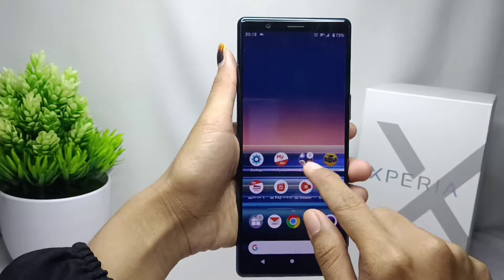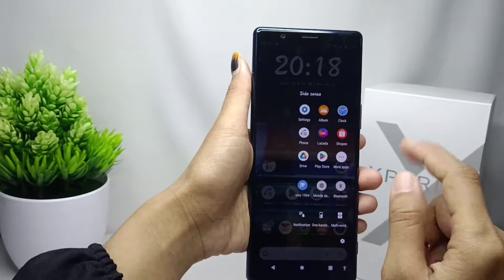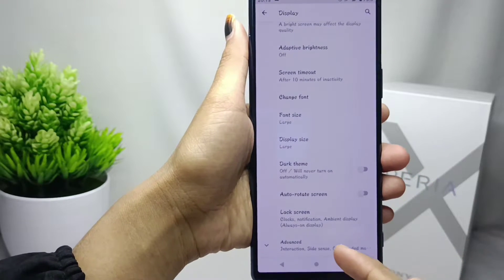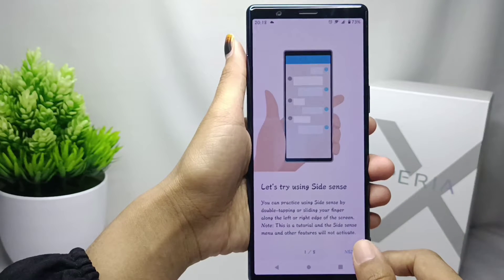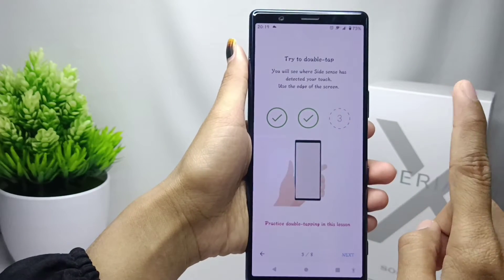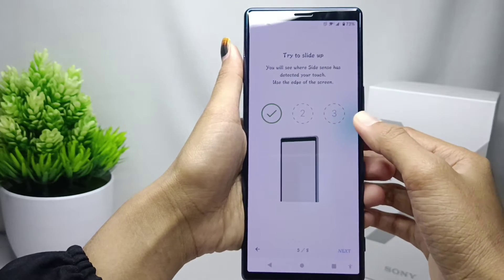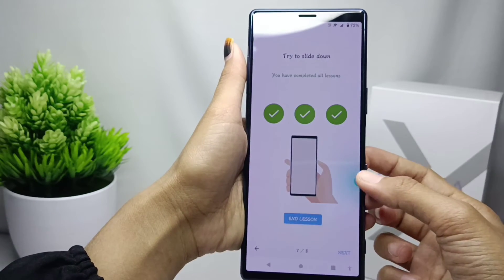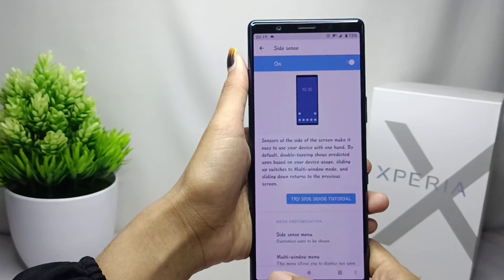Sony Xperia | How to Use Side Sense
how to use side sense sony xperia.

sony xperia side sense.